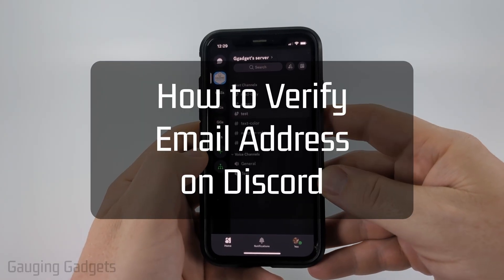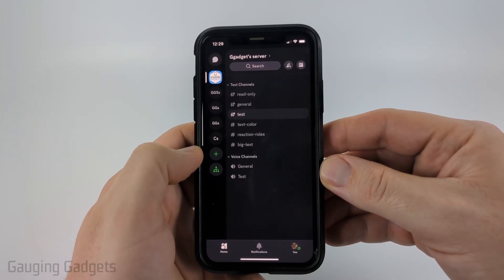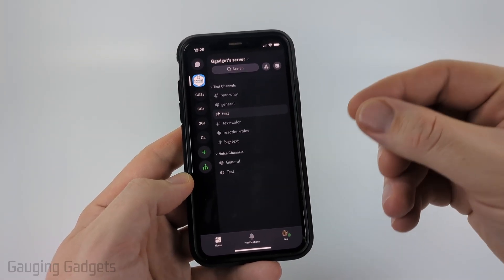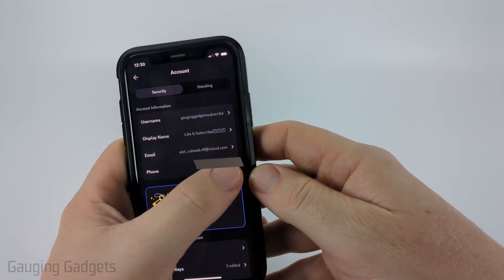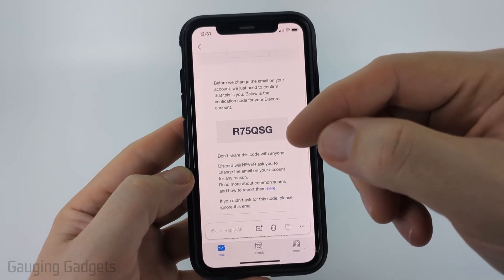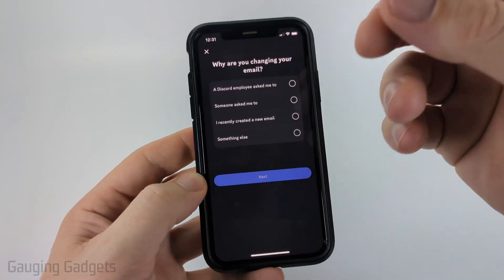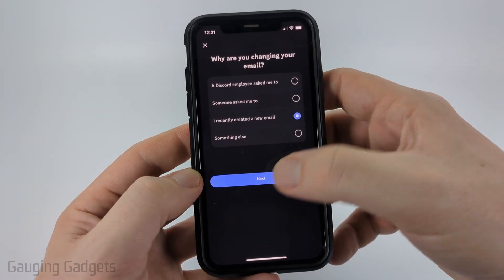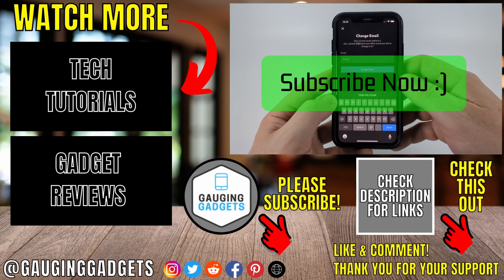How to Verify Email Address on Discord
In this tutorial, I’ll show you step by step how to verify your email on Discord using the confirmation link sent to your inbox, whether you’re on iPhone, Samsung, or Android.